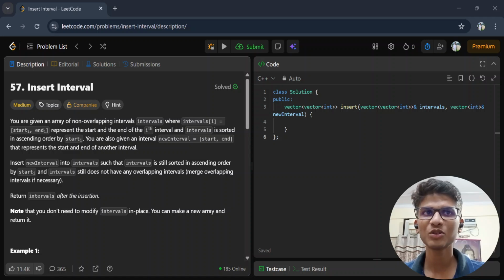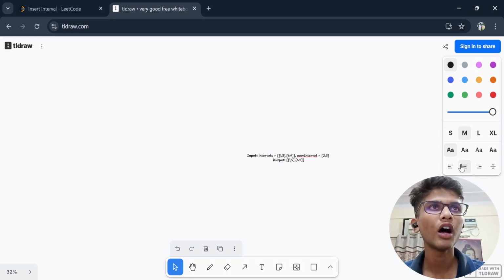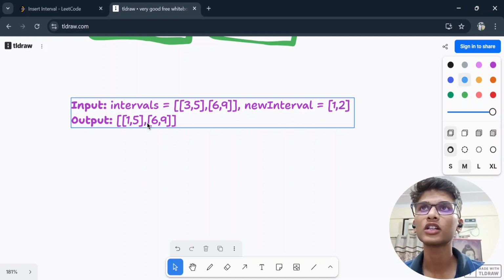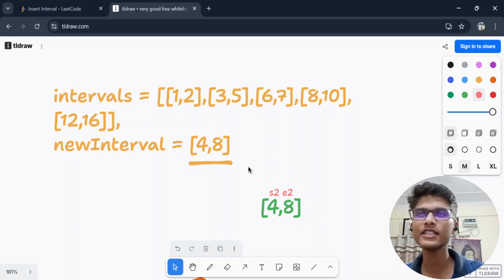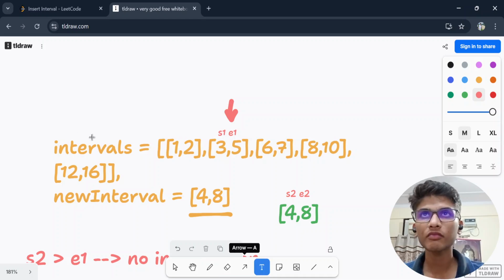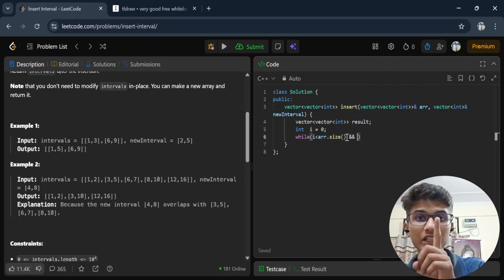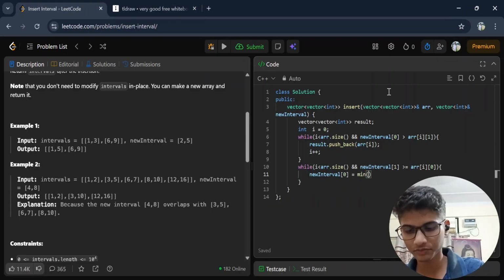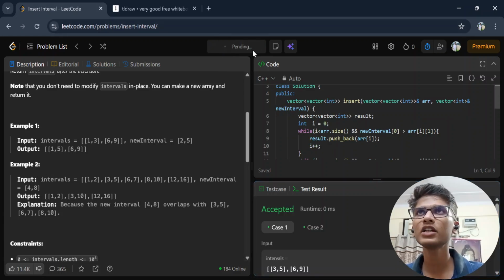Insert Interval|LeetCode|Easiest Solution|C++|Problem 57.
Today we’re diving into the Insert Interval problem — one of those classic LeetCode/DSA challenges that tests how well you handle intervals, merging, and edge cases. 🚀

📌 What you’ll learn in this video:
👉 How to insert a new interval into a list of non-overlapping intervals
👉 How to merge intervals where overlaps exist
👉 Step-by-step dry run to clear all confusion

LeetCode practice

Strengthening problem-solving skills

👨‍💻 By the end of this video, you’ll confidently solve Insert Interval and apply the same logic to similar interval-based problems.